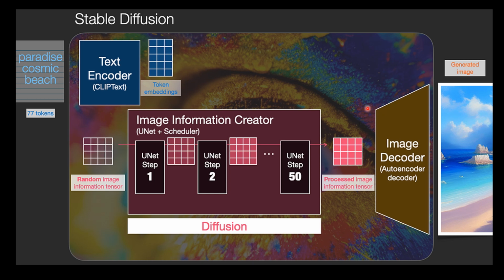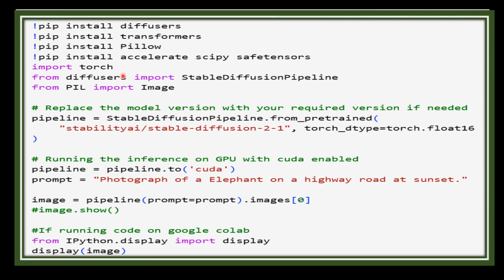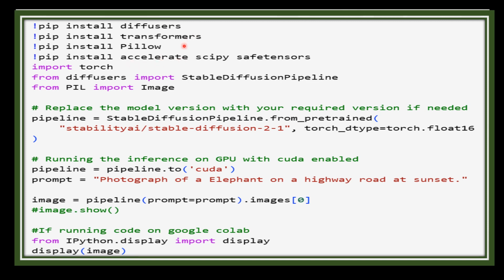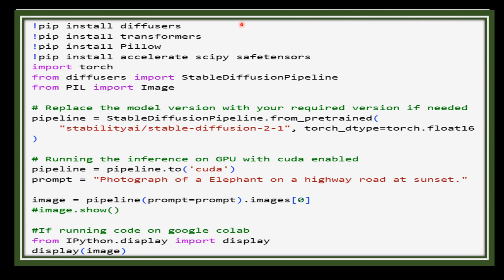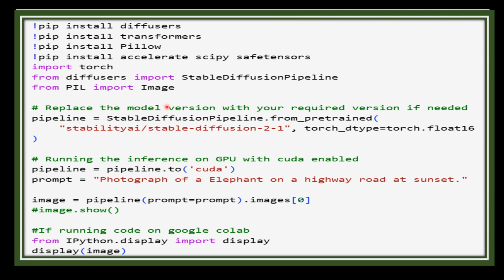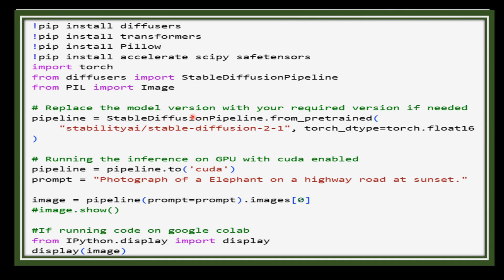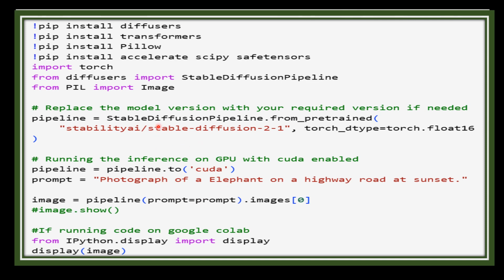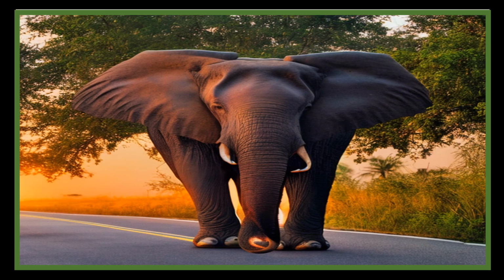Generate AI images from text using python#datascience#generativeai#text#imageprocessing#python#viral